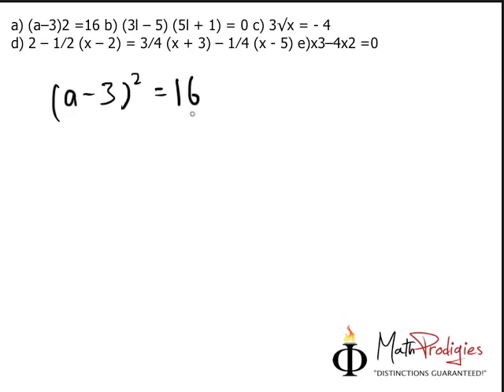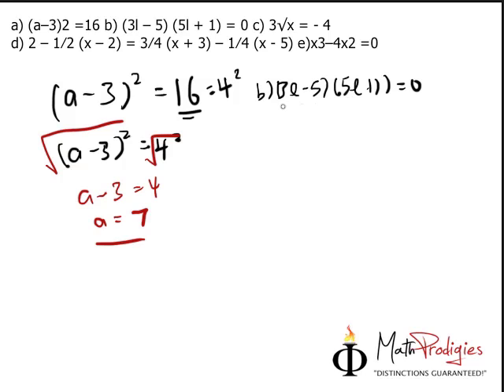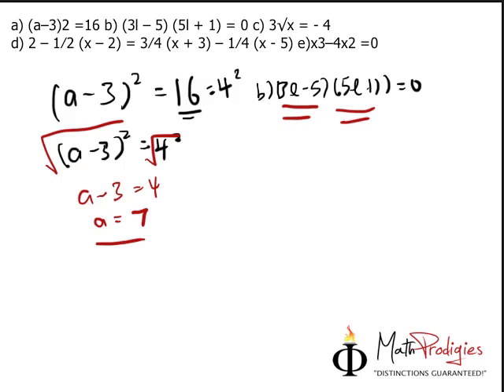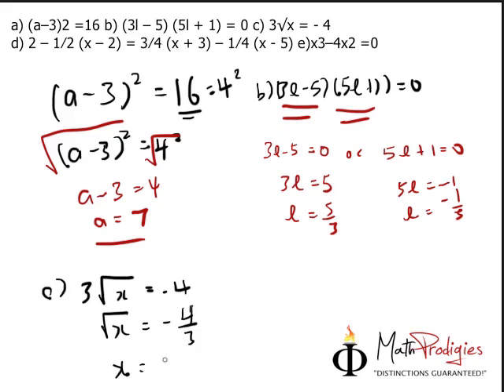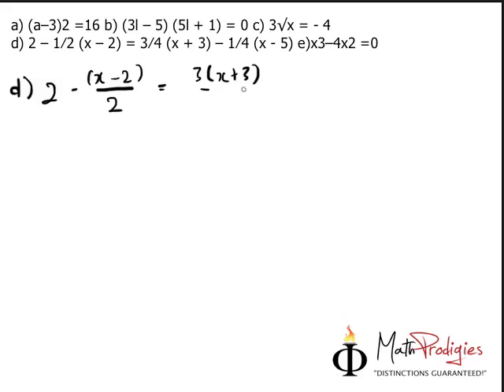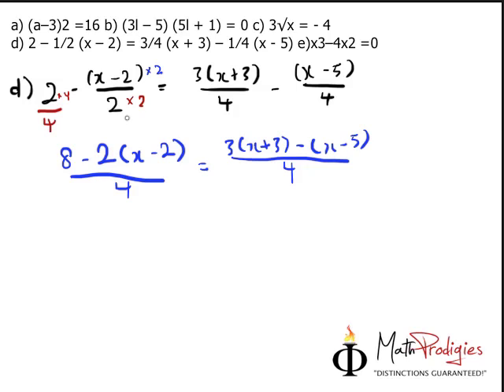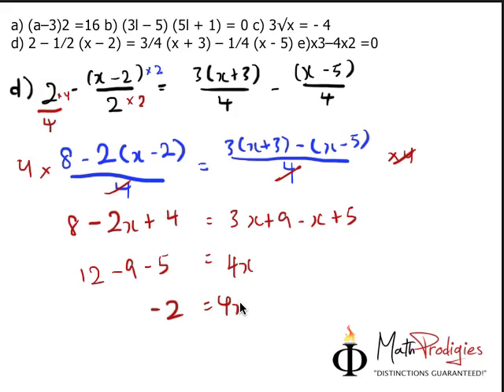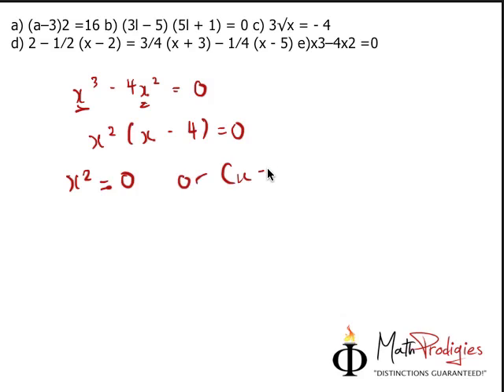30. Secondary 1 Math Algebra